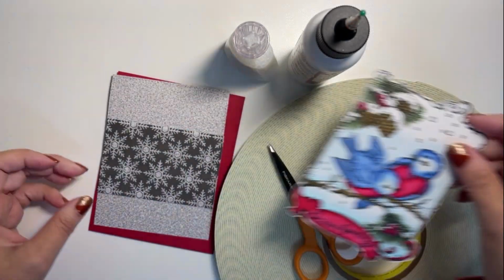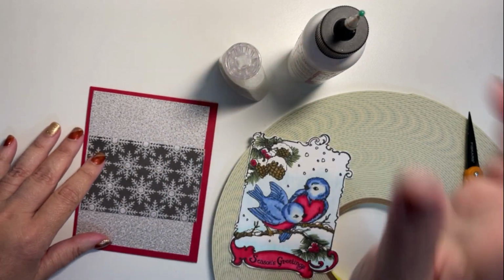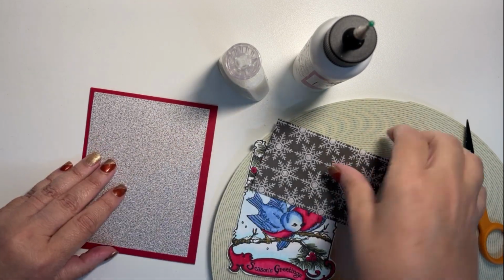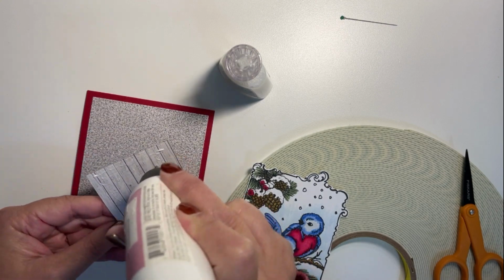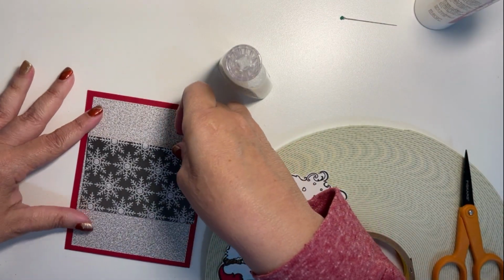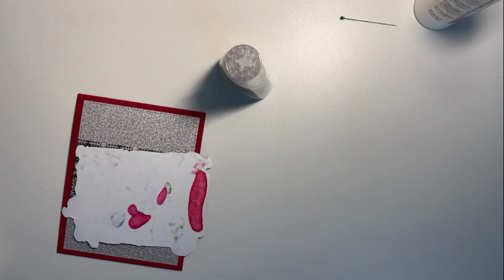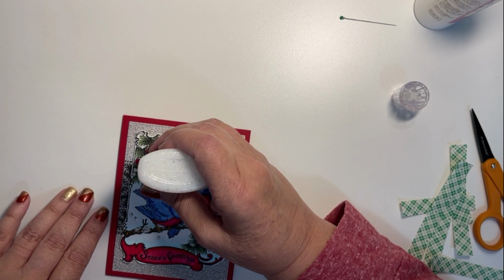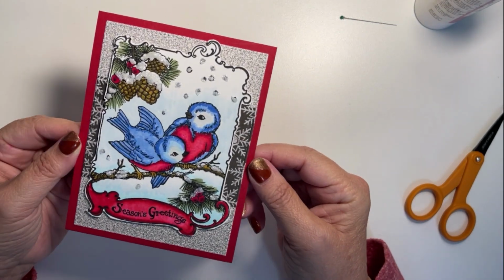Holiday Card Series Day 6 | Stampendous "Birdie Greetings"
I design for and support Jamie Peters from Not 2 Shabby Shop. Although, I do shop and use other products, I will always promote her and her shop first and foremost in my videos.